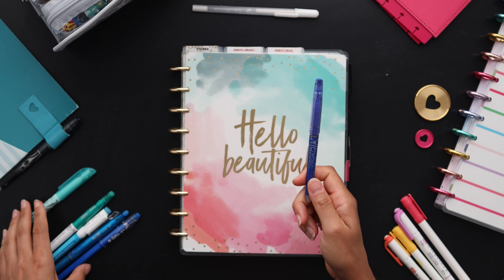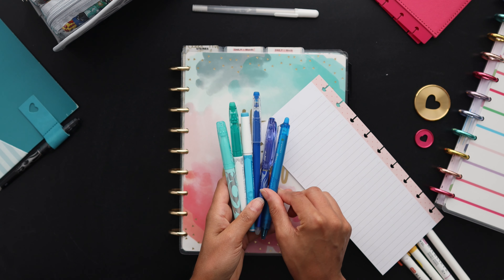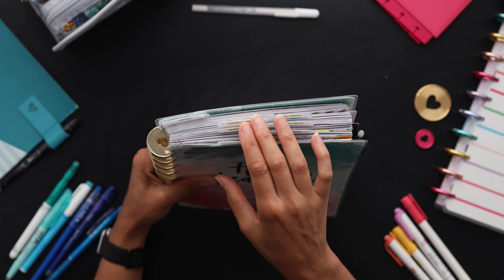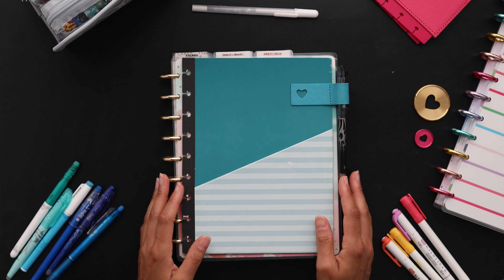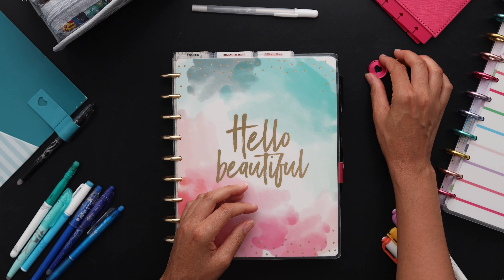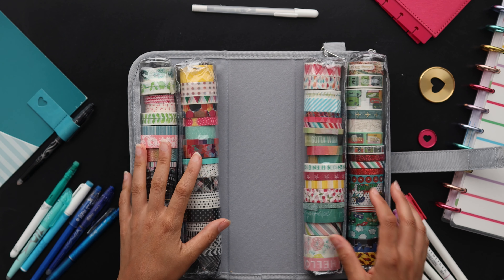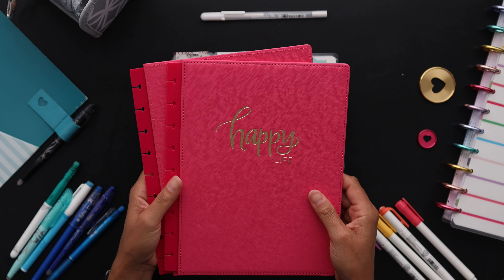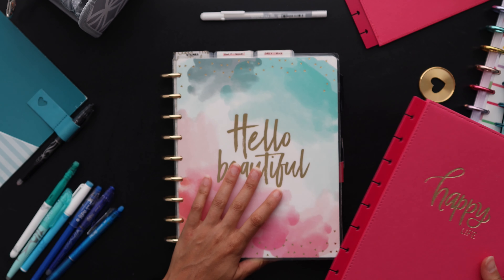My Favorite (Planner) Things :: Summer 2019 :: Planner Supplies & Accessories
I’ll be reviewing my how I use them and what makes them my favorite things!

Products in this video:
• Pilot FriXion Erasable Pen - Fine Point - Black
• Pilot FriXion Erasable Pen - Fine Point - MultiColor Pack
• The Happy Planner Metal Expander Discs, Gold
• The Happy Planner Metal Expander Discs, Rainbow